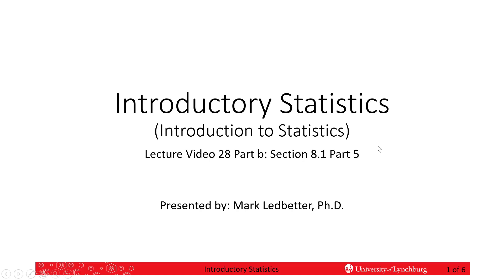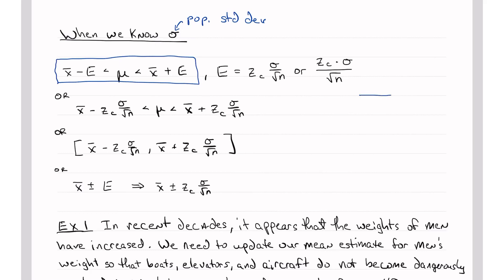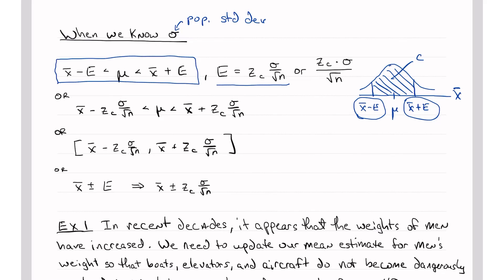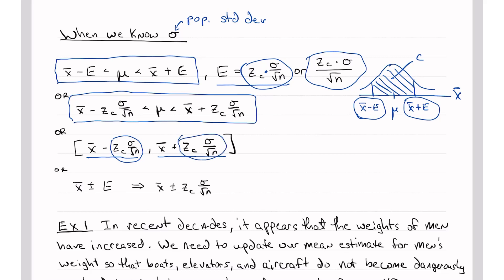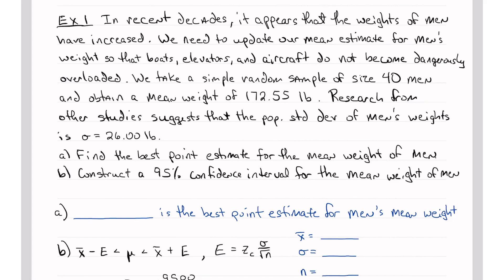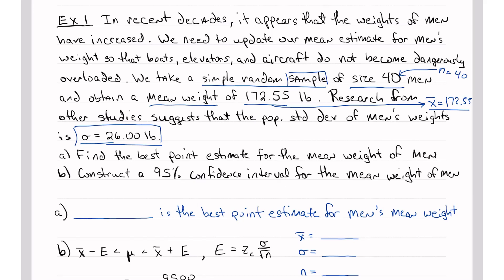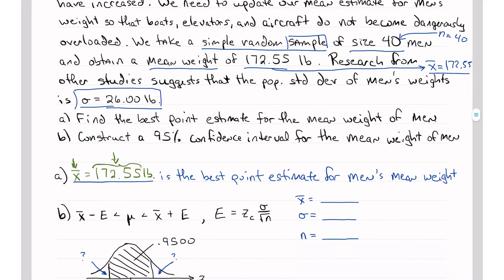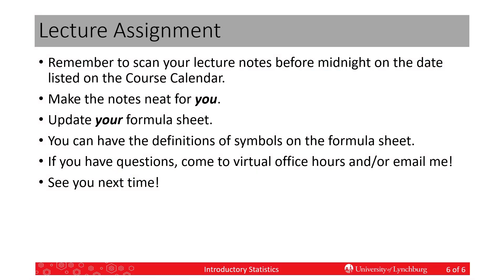Introductory Statistics L28 Part b Section 8.1 Part 5 CI's for the Mean When Sigma is Known